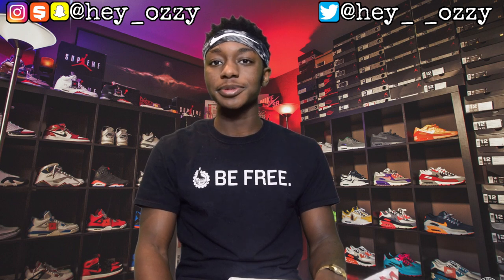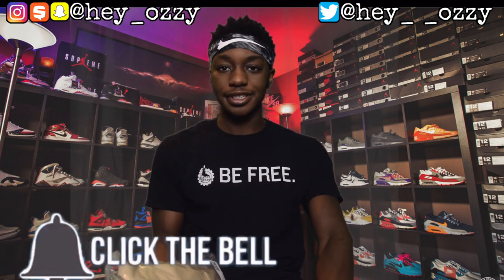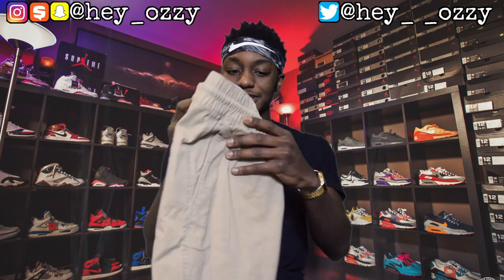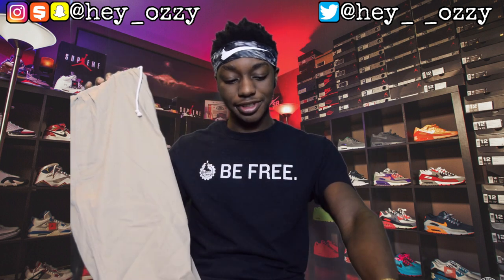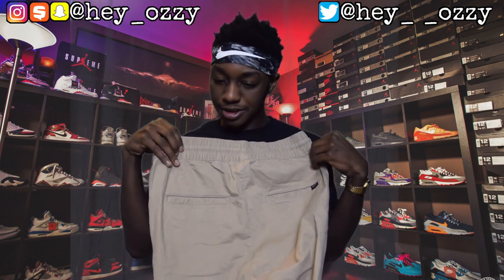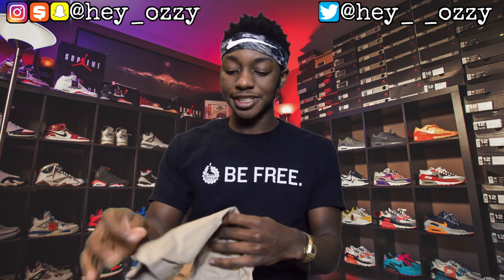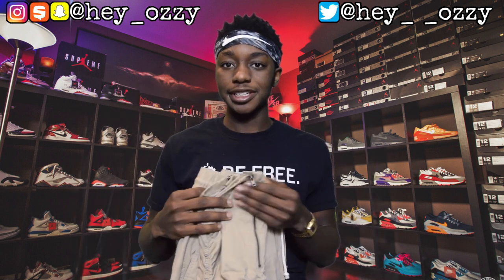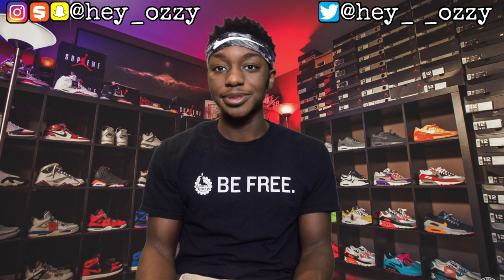H&M Zipper Pants Review (H&M Cotton Twill Joggers)